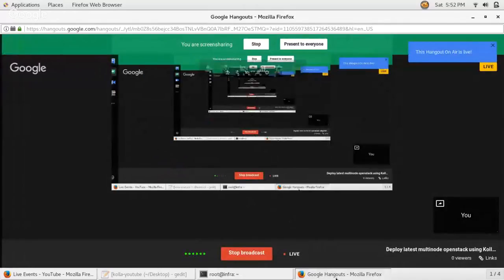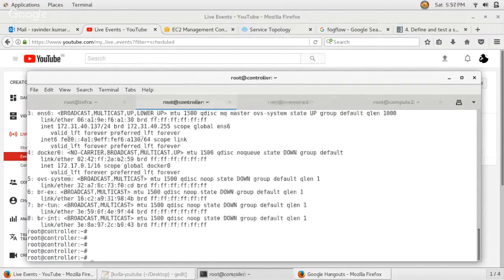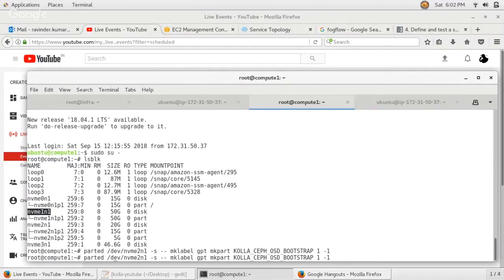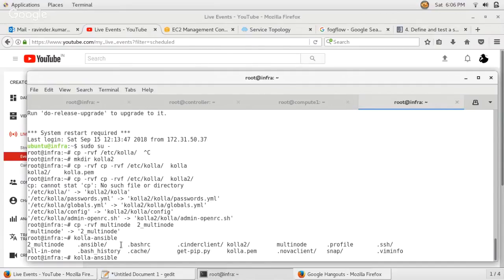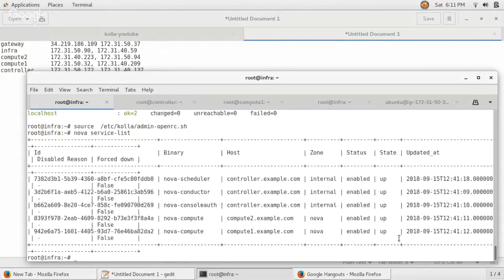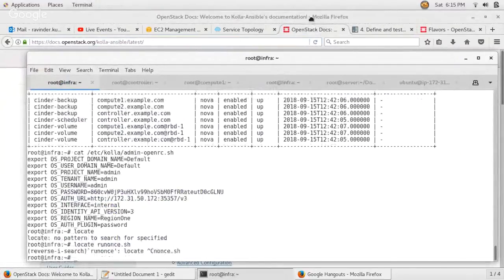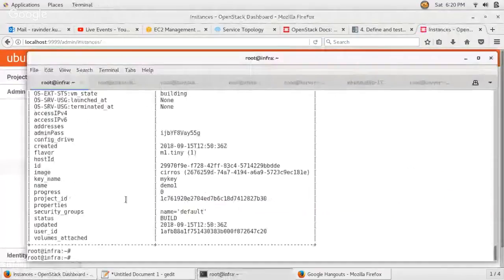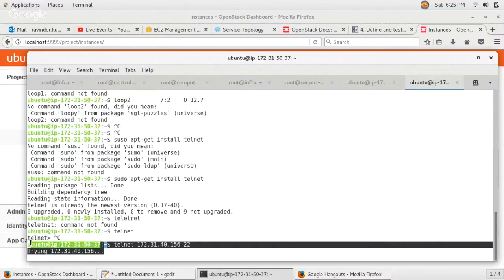Deploy latest multinode openstack using Kolla-ansible on centos7/ubuntu tutorial - 3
basics of kolla-ansible deployment. deploy production grade openstack  on aws using kolla-ansible. it uses dokcer, kolla and ansible.